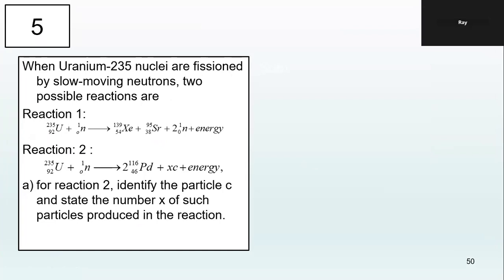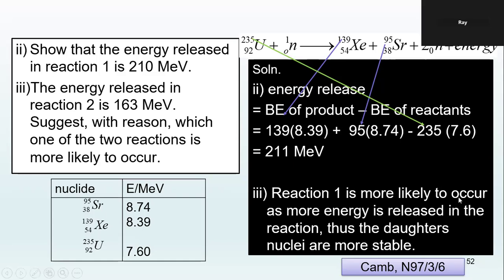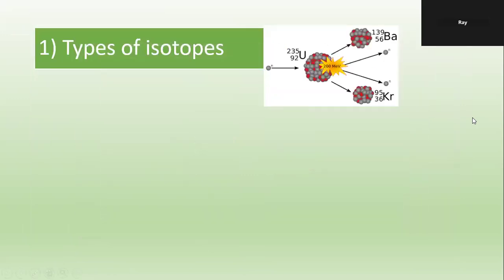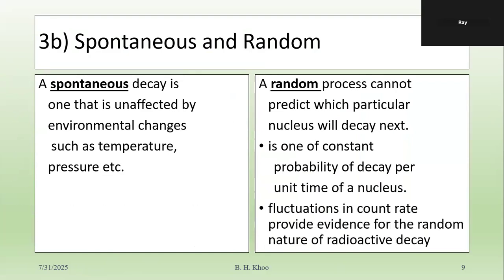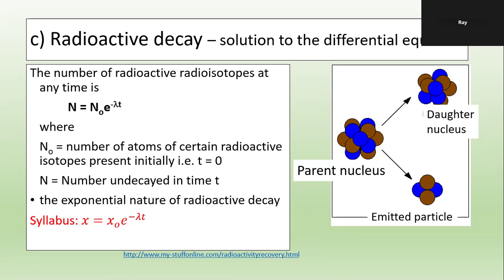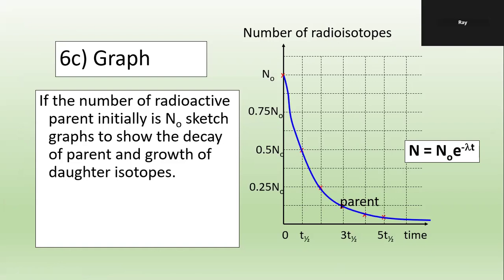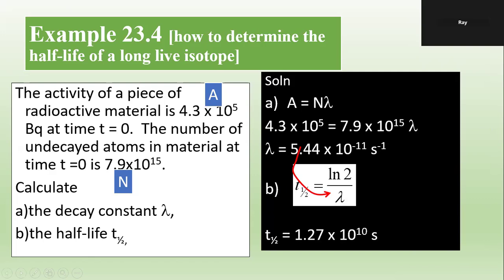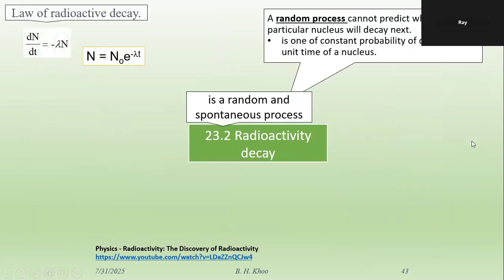A-level Physics: 23.2 radioactivity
work out examples on binding energy, activity, half life, decay constant, random